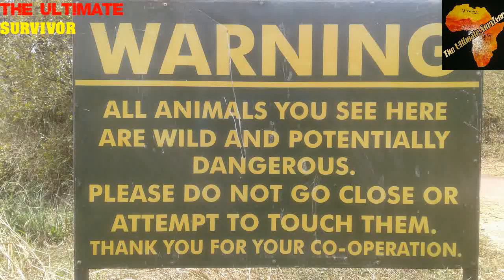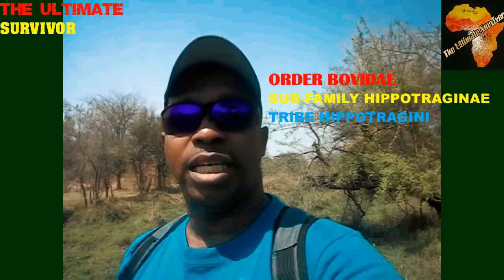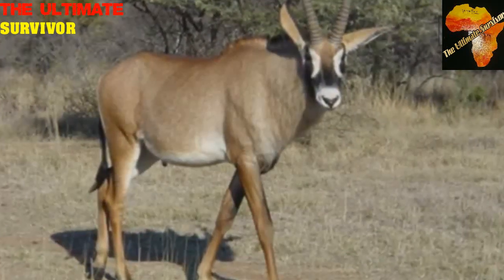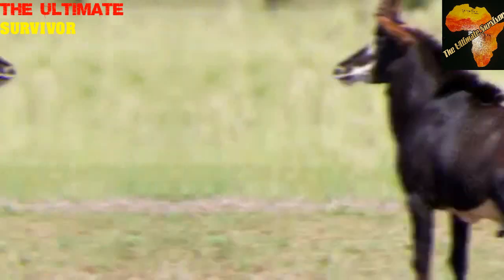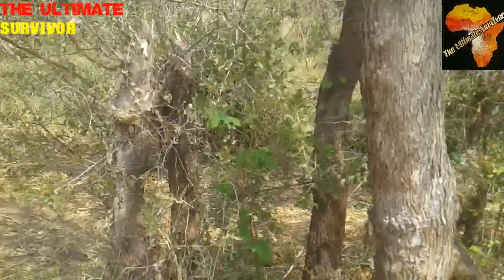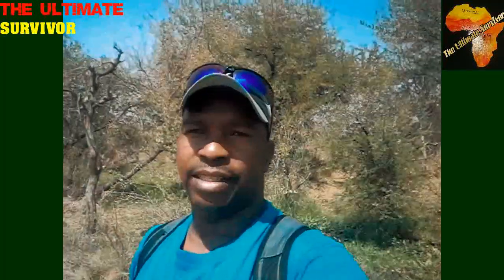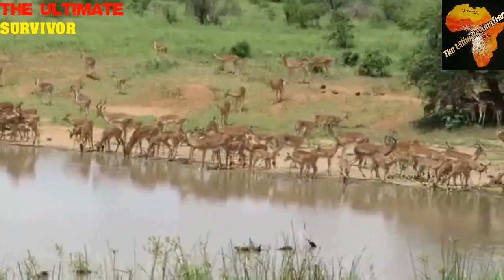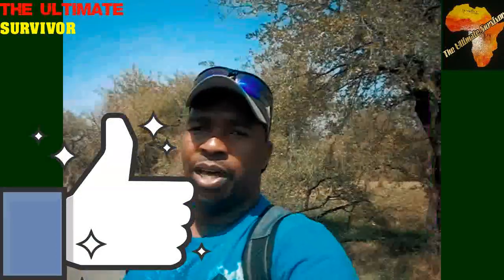SABLE AND ROAN ANTELOPES/HIPPOTRAGINAE/HORSE ANTELOPES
HIPPOTRAGINAE/HORSE ANTELOPES/SABLE/ROAN
Welcome to THE ULTIMATE SURVIVOR channel where we talk about nature and conservation, wildlife and tourism of Africa. In today’s video I am talking about the family of animals that is called the HIPPOTRAGINAE. These are sables and roan antelopes, these animals looks like horses and they are both found in the continent Africa. This the channel you need to follow because we have the coolest stuff that comes from Africa. Please share our channel with your friends and relatives.

Sub -Family HIPPOTRAGINAE
 Tribe: Hippotragini (“Horse Antelopes”)
 Roan
 Sable
 Addax
 Oryx’s

Tribe HIPPOTRAGINI
 Roan Antelope (Hippotragus equinus)
 Diet: Grazers, medium to long grass
 Mass: M +_ 270kg F +_ 210kg
 Gestation Period: 276-287 days
 Birth Peak: No seasonal peaks
 Young: 1
 Longevity: 17
 Sable Antelope (Hippotragus niger)
 Diet: Grass - might browse in dry season, very selective feeders, crop grass 40-140mm above ground and selecting the parts with high crude protein content and low crude fibre content.
 Mass: M 230kg F 210kg
 Gestation Period: 8 Months
  Birth Peak: Feb – Apr , peak Feb
 Young: 1
 Longevity: 17

Sub-Family AEPYCEROTINAE
 Tribe: Aepycerotini
 Impala

Tribe AEPYCEROTINI
 Impala (Aepyceros melampus)
 Diet: Browse and graze, wide range of plants utilized, list depending of availability in the area. (“mixed feeders”)
 Mass: M 45- 65 kg F 31-51kg
 Gestation Period: 194-200 days
  Birth Peak: Nov-Jan, PEAK end of NOV
 Young: 1
 Longevity: 12